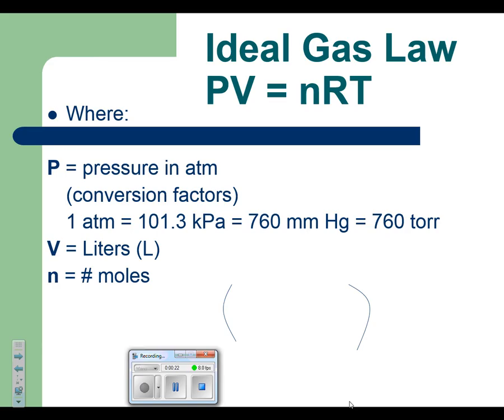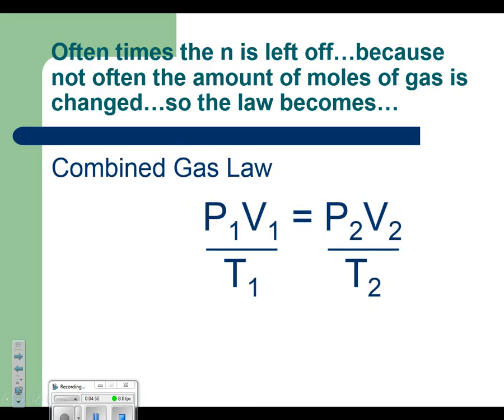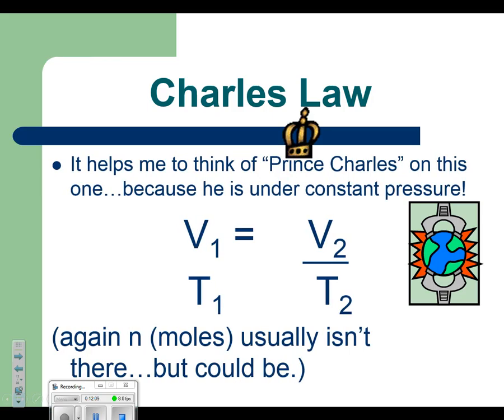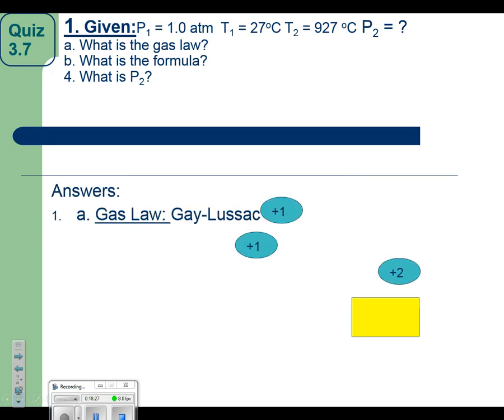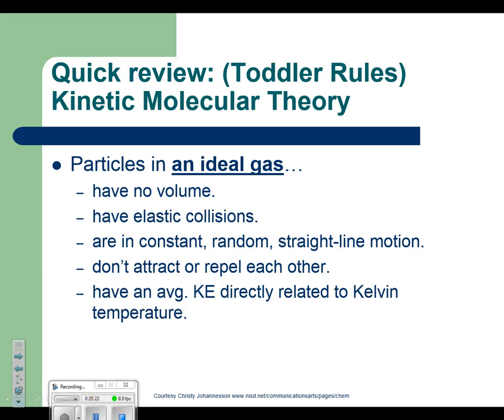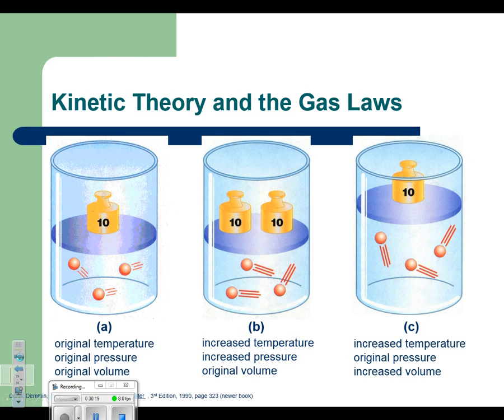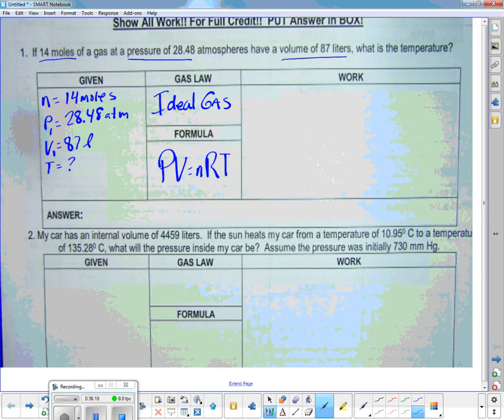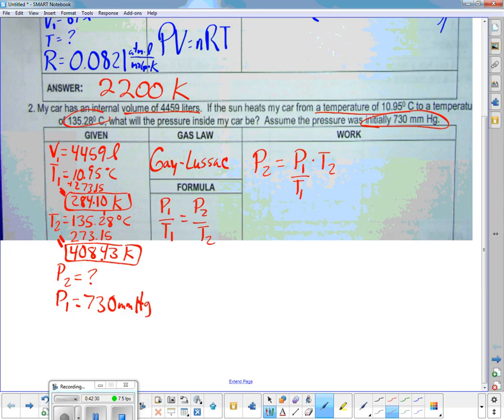April25 0212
First day 4th Gas Laws and Kinetics